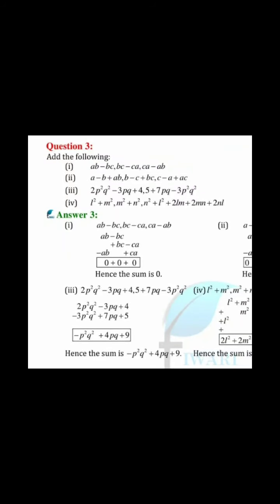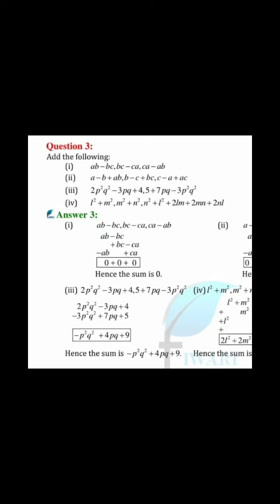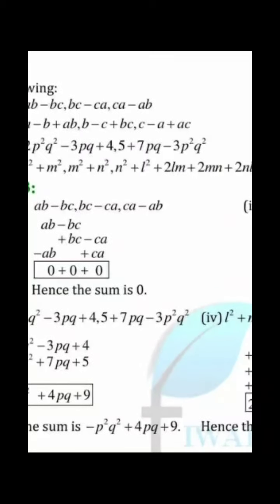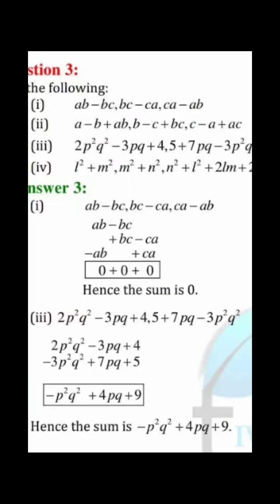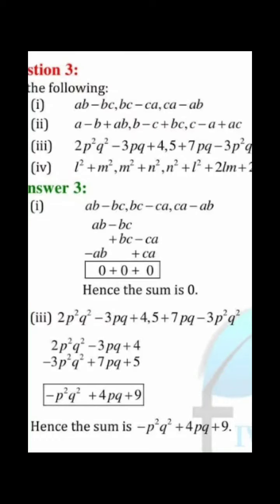Class 8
Algebraic expression (addition)